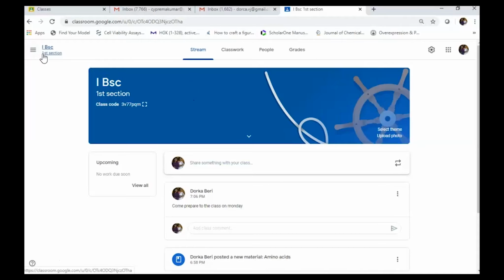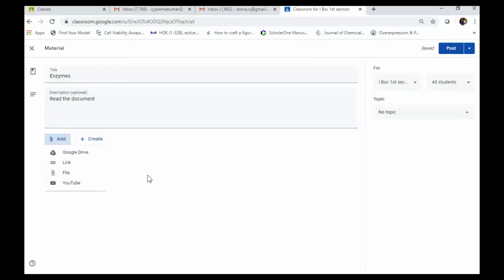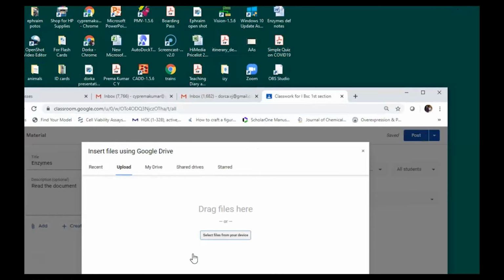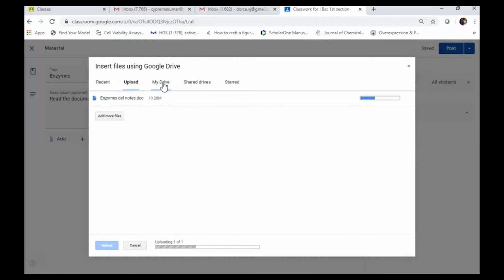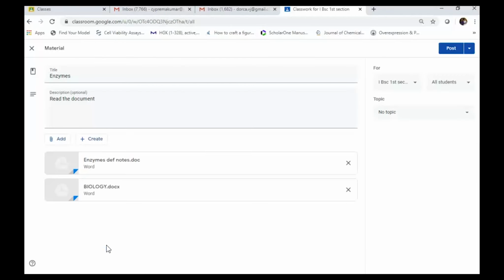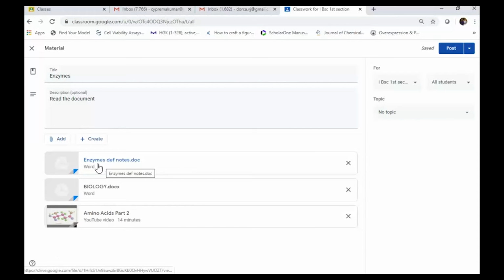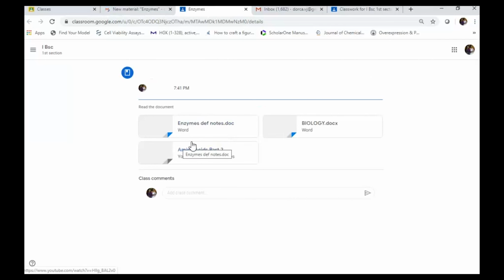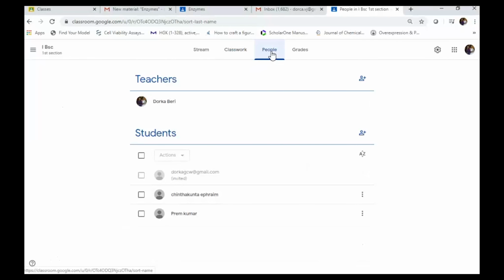Google Classroom Part-2 / How to Share Material through Google Classroom - Demo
Step by step guide for beginners in Google Classroom
A demo on Sharing  Material through Google Classroom .
Very useful for Teachers & Students